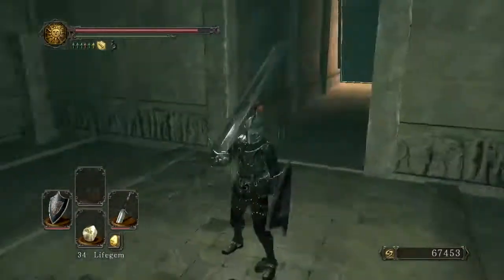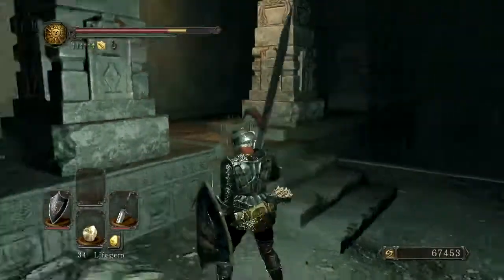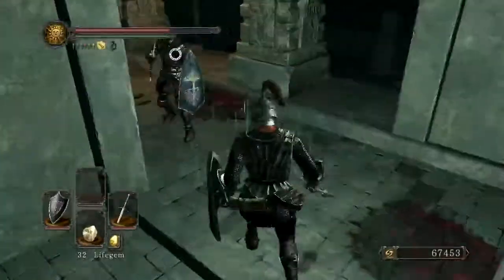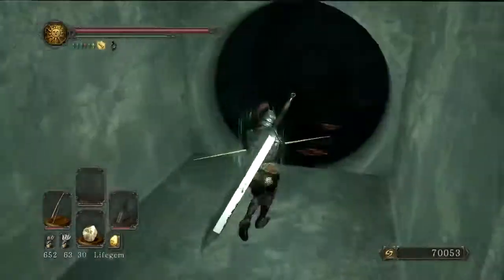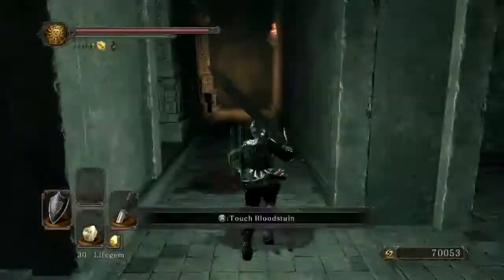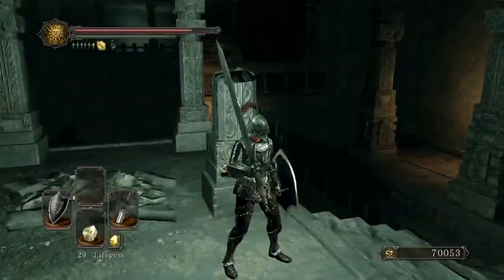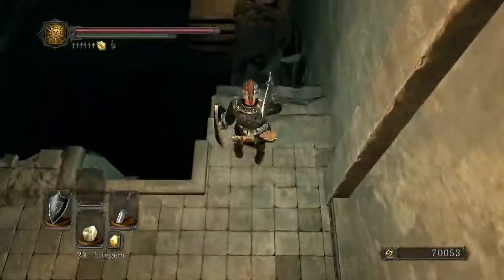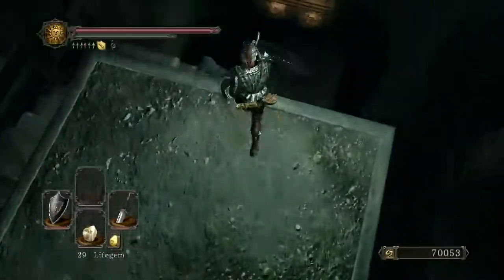LP Dark Souls 2 Crown of the sunken King: 10 - Pyramid Interior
We enter the Pyramid and seek our way down to confront the boss, but first we must fight our way through dangerous knights!

Wanna get in contact with me?